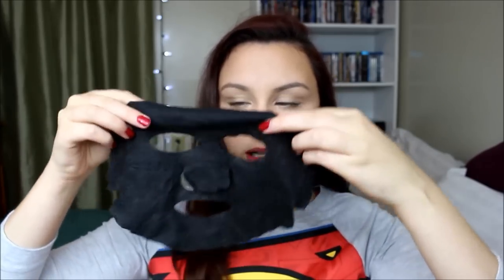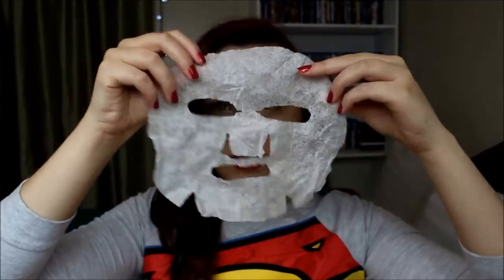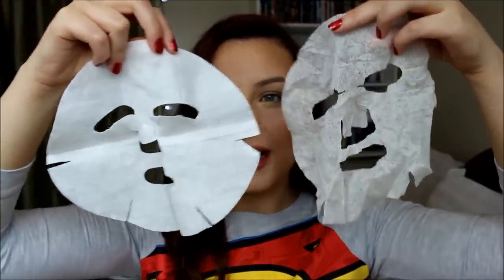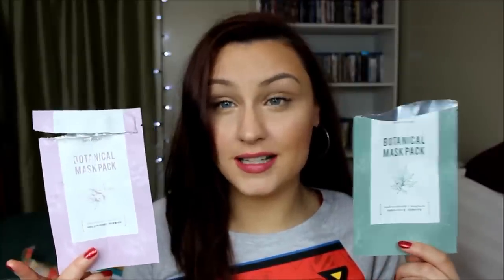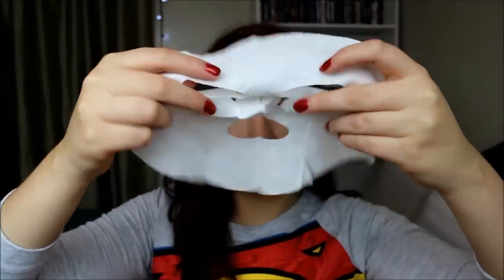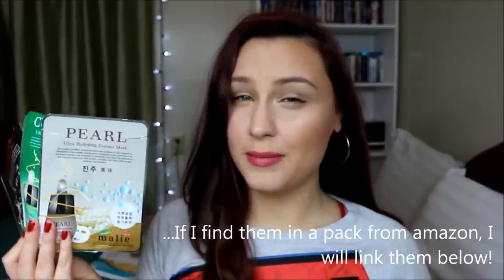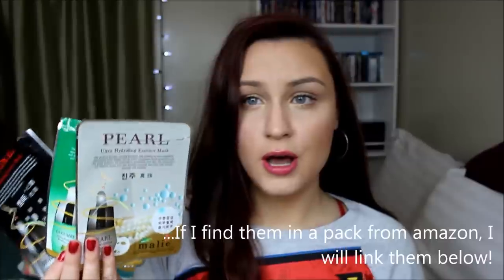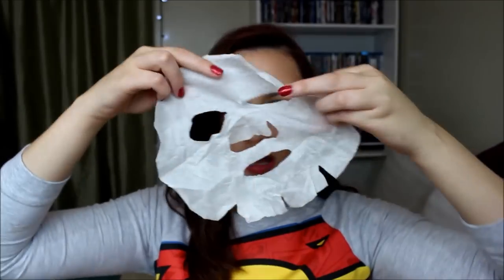Sheet Mask Empties & Reviews | Best & Worst & Where To Buy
Hi guys! So this video is about sheet masks I have tried over the past few months and I thought this would be cool to share with you because sheet masks are so popular right now...I LOVE THEM! I hope you found this helpful at all and as always be sure to let me know if you have any mask suggestions for me! Have a great day! ♥

~More ways to stay in touch ~
Snap - stephiraye

Masks Mentioned:
Tony Moly
-Tomato
-Lemon
-Aloe

Nature Republic
-Tomato
-Rose

Skinfood
-Green Tea
-Broccoli
-Lentil

Malie
-Snake
-Pearl
-Cucumber

Mediheal
-Paraffin Foot Mask

Epielle Argan Oil Sheet Masks